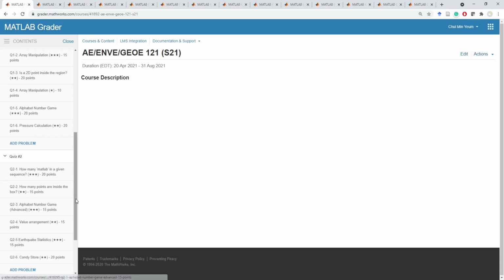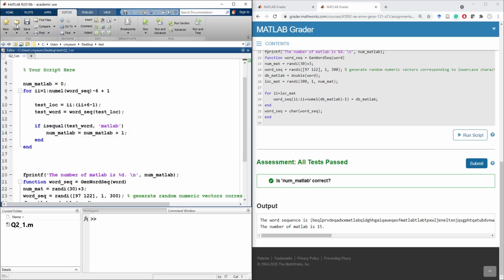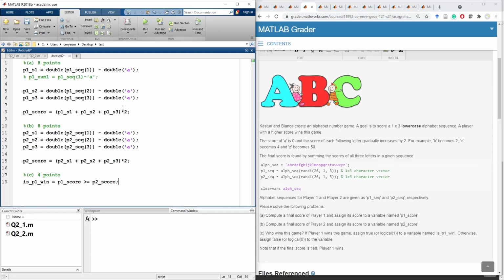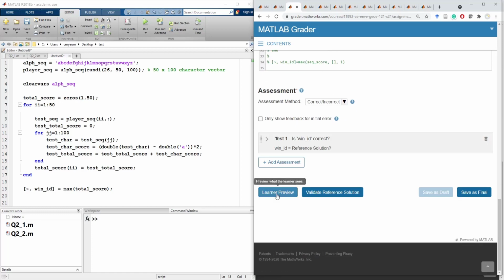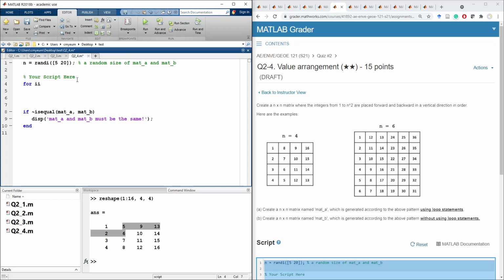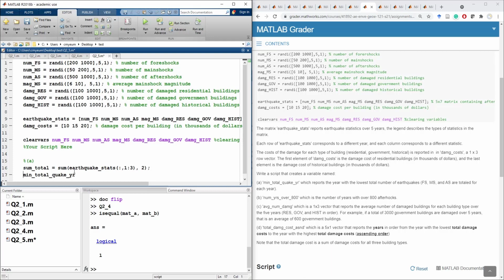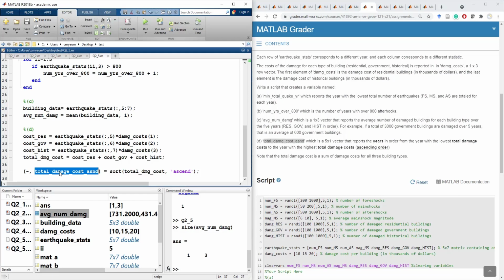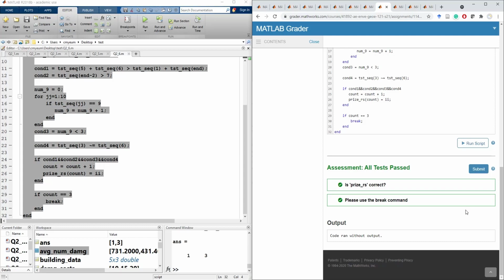Quiz 2 Solution Review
Topics
00:05 Q2-1. How many 'matlab' in a given sequence? (★★★)
06:19 Q2-2. How many points are inside the box? (★★)
12:32 Q2-3. Alphabet Number Game (Advanced) (★★★)
22:41 Q2-4. Value arrangement (★★)
29:29 Q2-5 Earthquake Statistics (★★★)
38:28 Q2-6. Candy Store (★★)